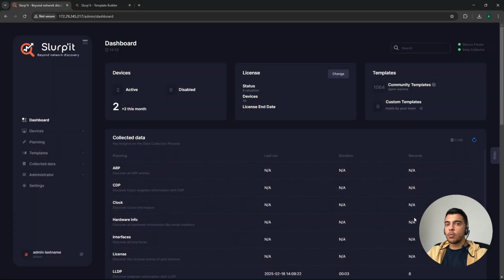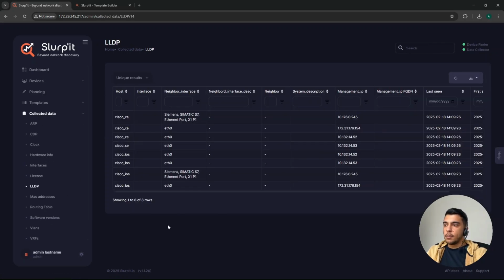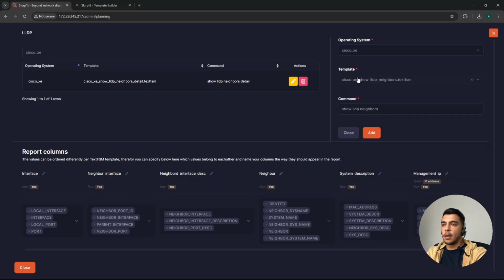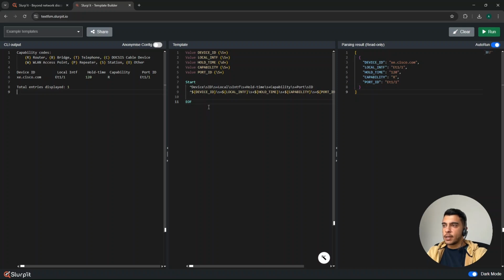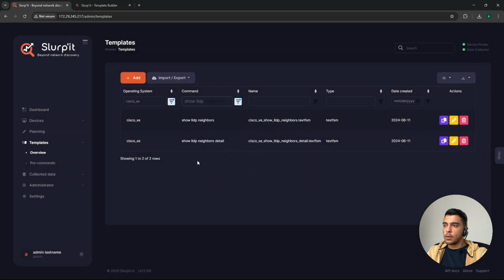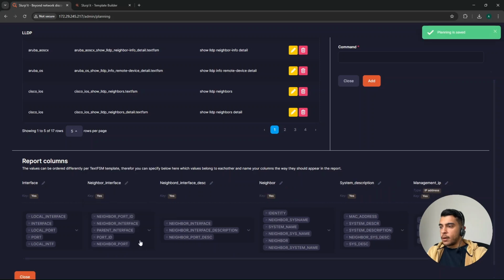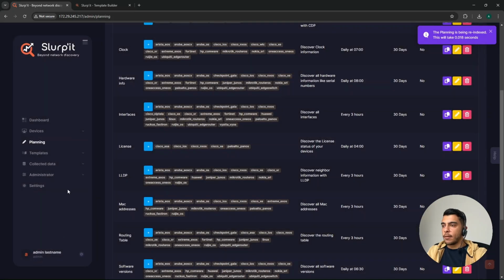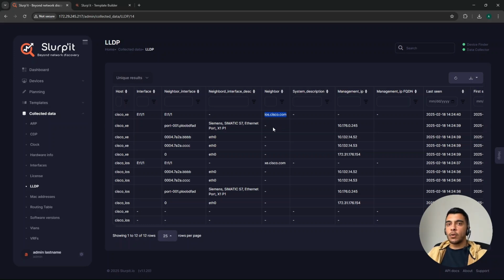Slurpit Tshoot - Templates & Report Columns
Learn how to modify templates and report columns to correctly parse raw output into structured data.